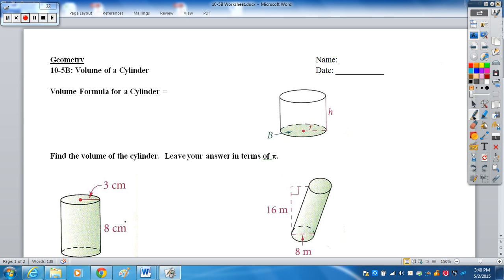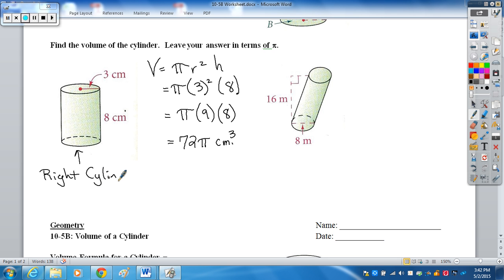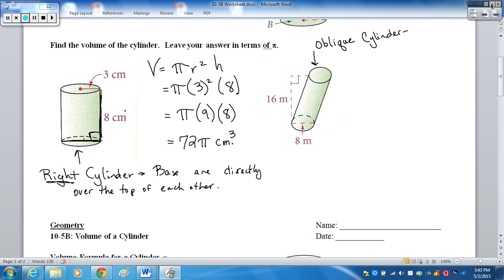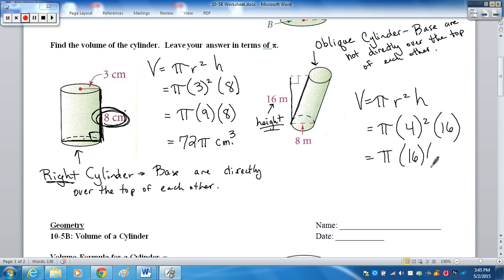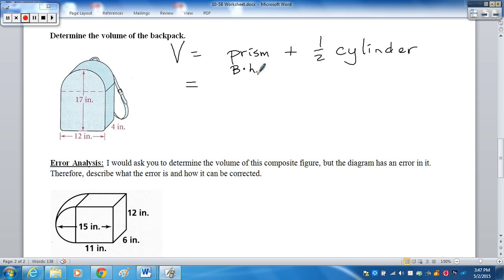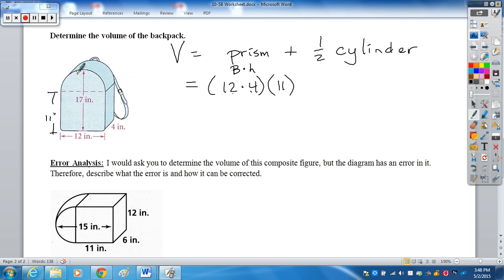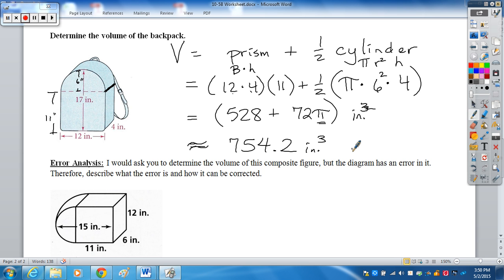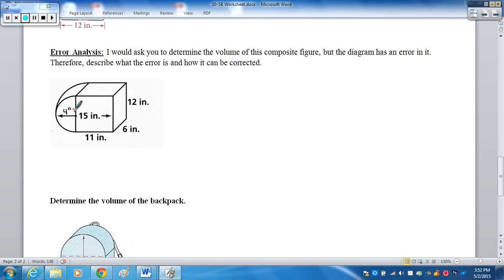10 5B Volume of Cylinders